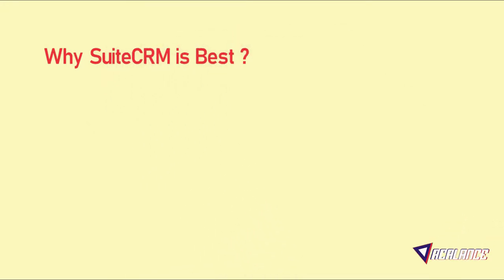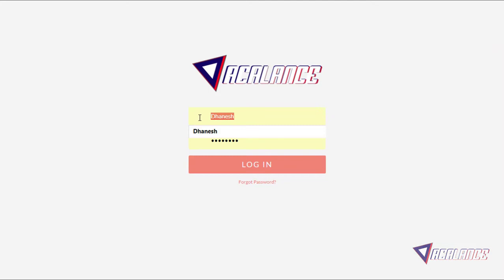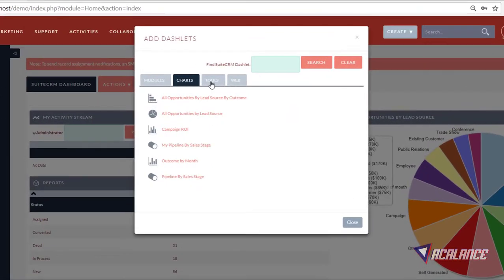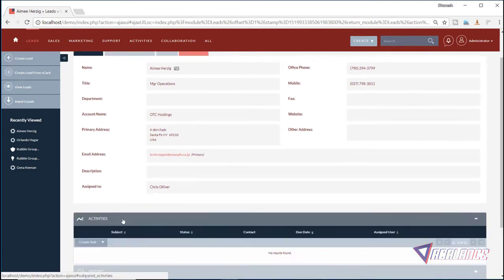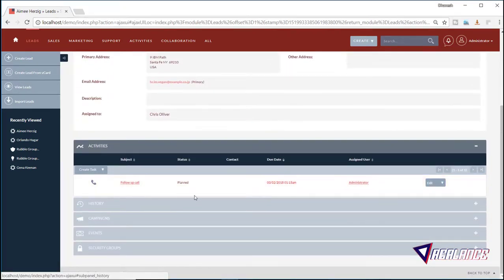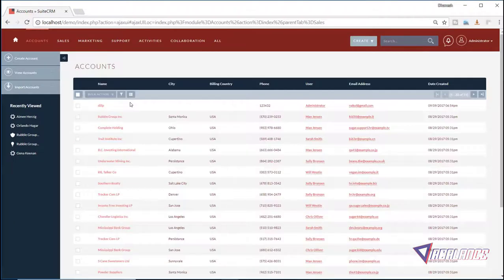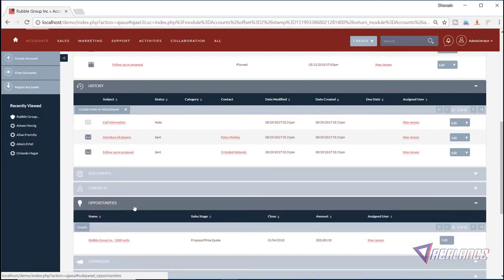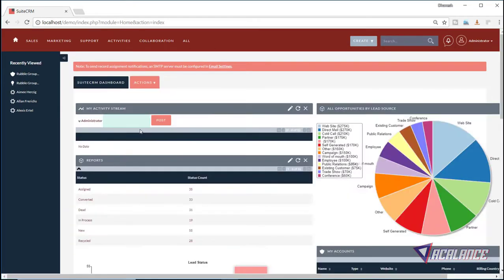SuiteCRM Sales Demo and Introduction on CRM (SuiteCRM)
CRM Software: Manage Your Business - 360 Marketing

WE PROVIDE YOU THE BEST SUITECRM TRAINING WHICH WILL HELP YOUR BUSINESS TO GROW
To Know more about CRM / To Learn About SuiteCRM